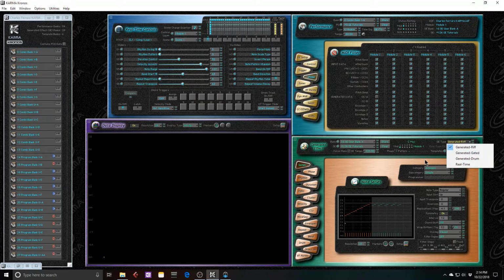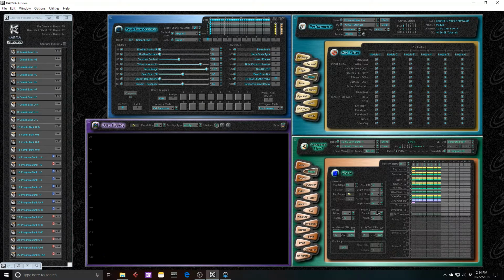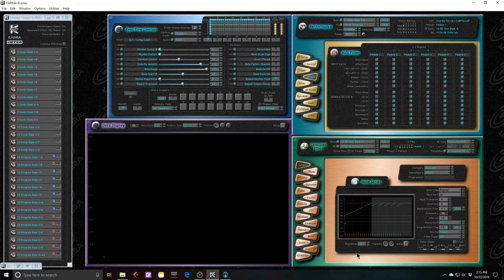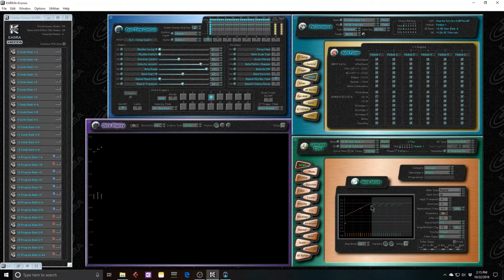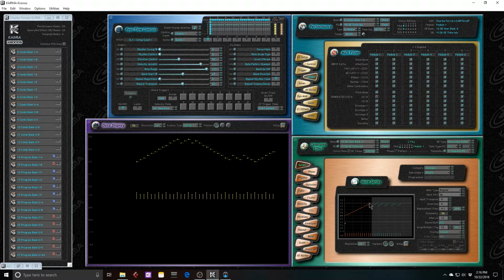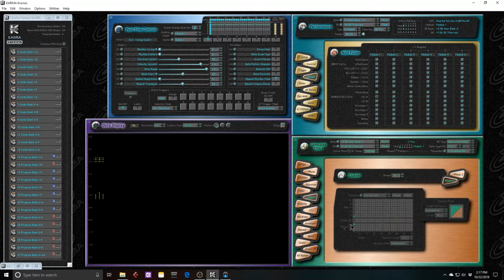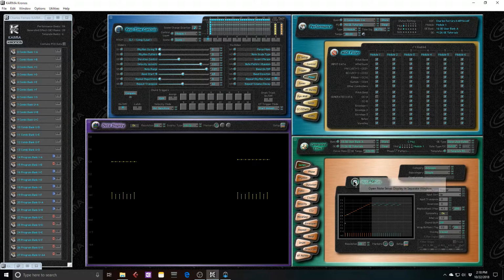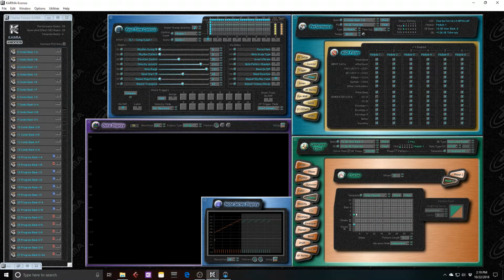GE Type Generated Gated 1 of 2